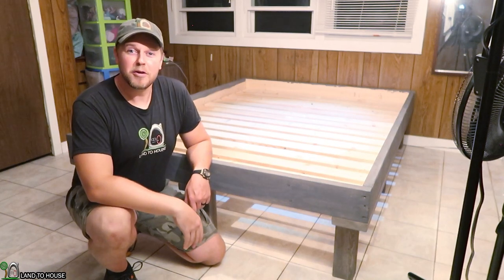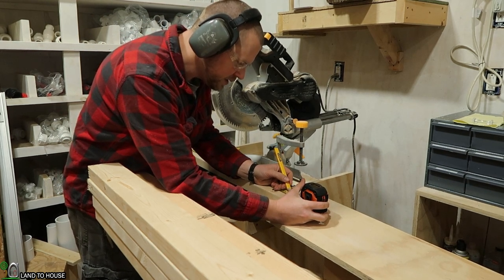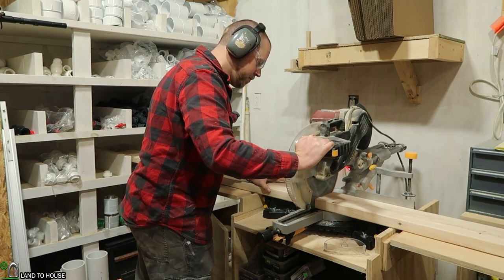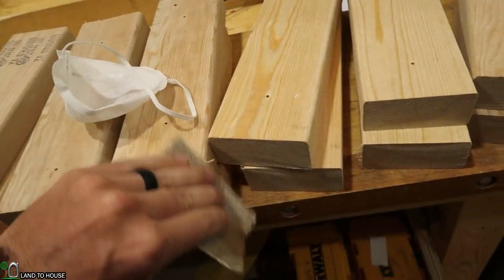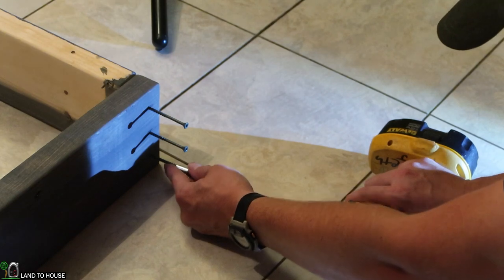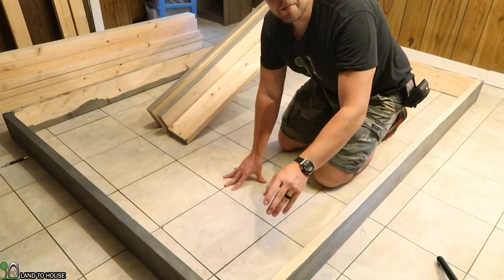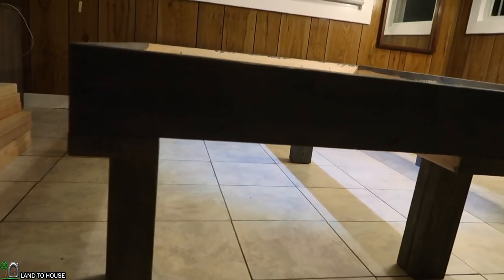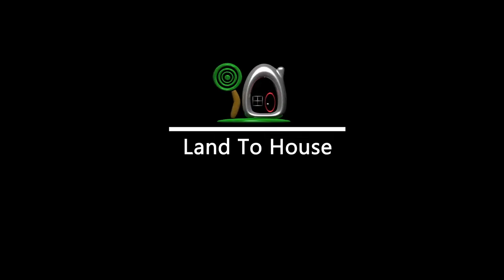Easy DIY Queen Size Bed Frame Build with Wooden Legs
In this video I show you how to make a Queen Sized Bed Frame with wooden legs. This is a very sturdy frame made from normal lumber.  If you are going to be using a foam style mattress without box springs then you can follow along with the cuts that are made in the video with 15 slats. If you are going to use a boxspring then you only need 6 to 7 slats to hold up the boxsprings.  I built this bed for $150 but prices may vary depending on where you live. Shopping Big box stores are good if you need them to make the cuts for a small cost.

You will need a few materials to complete this project:
7 = 2x6x8 boards
4 to 8 = 2x4x10 boards (depends on slats)
2 = 2x4x8 boards
2" screws
3" screws

Final cuts:
Legs 18@12"
Sides- 2@80.5"
Head/foot- 2@63.5"
Base-3@83.5"
Slats-7 to 15@59.25"

The board cuts for a Full Size Bed are:
2 @ 74.5" for Sides
2 @ 57.5" for Head and Foot
2 @ 77.5" for two runners
8 to 12 @  53.25" for slats.

Cuts for a twin bed:
2@ 74.5" sides
2@ 42.5" head/foot
2@ 77.5" runners
8 to 15 @ 38.25" slats

My main camera: